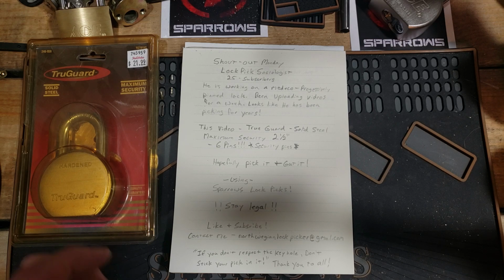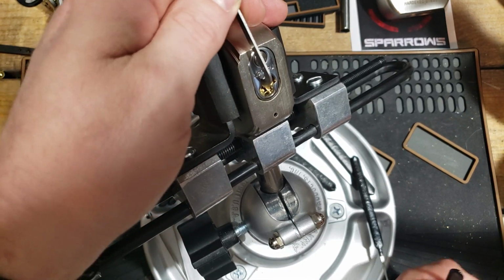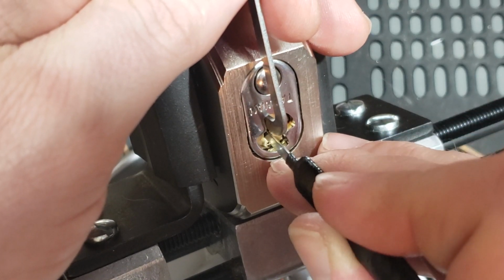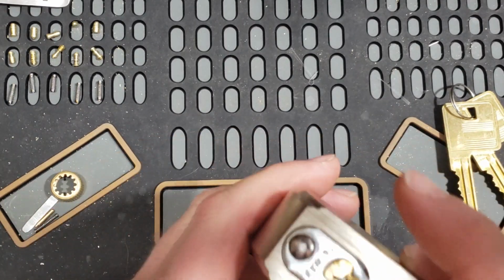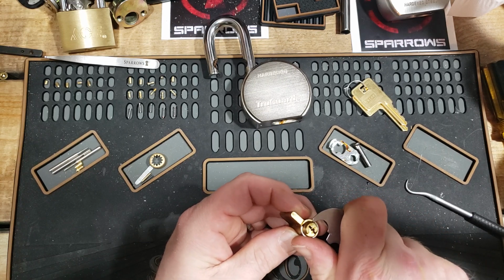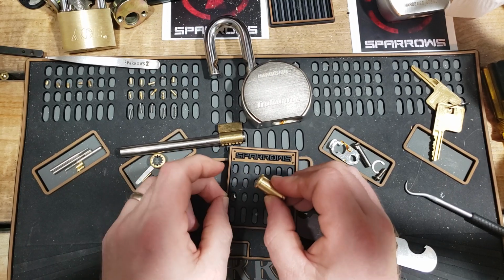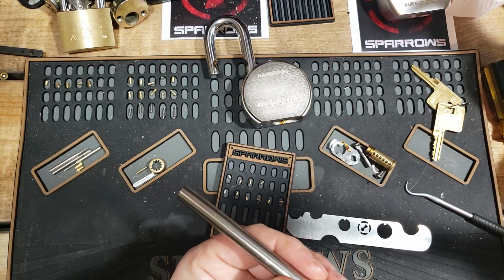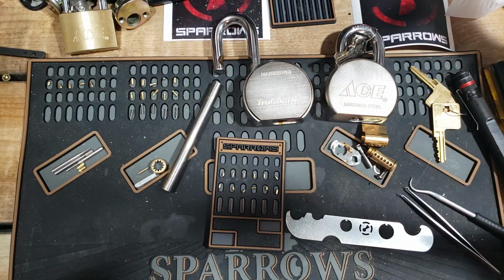True Guard - Solid Steel 2 ¹/²" !6! pin maximum security padlock_picked and gutted[16]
Picked and gutted True Guard 6 pin padlock!  Fun and challenging pick!  Check one out if you get a chance!  Recommended by Northwegian Lockpicker!